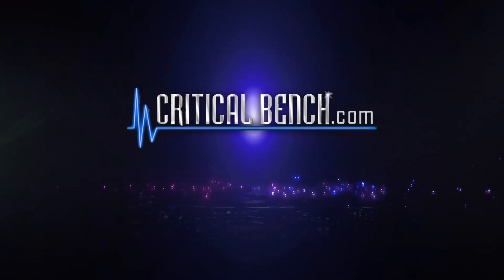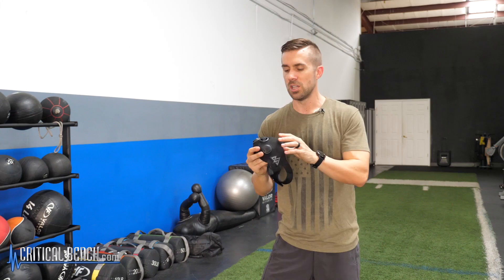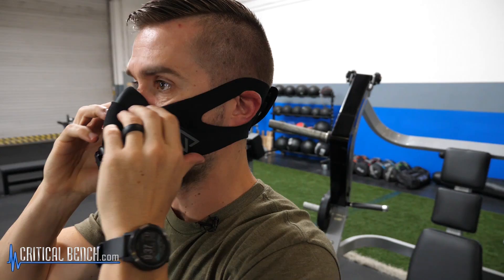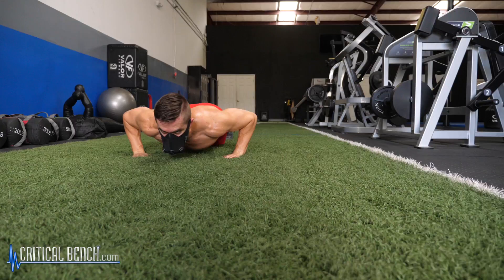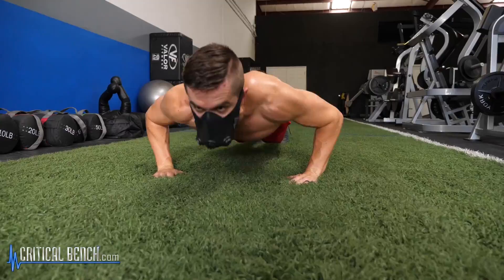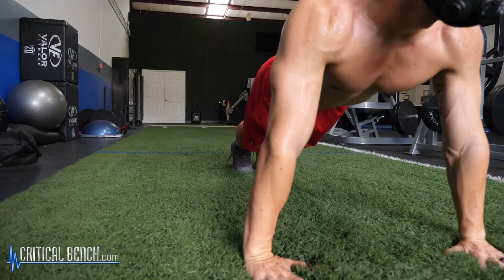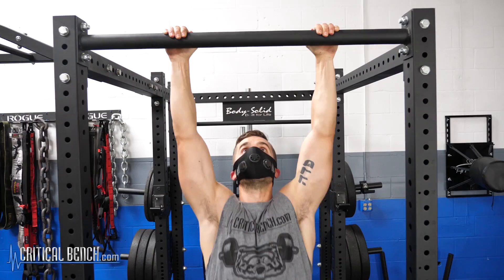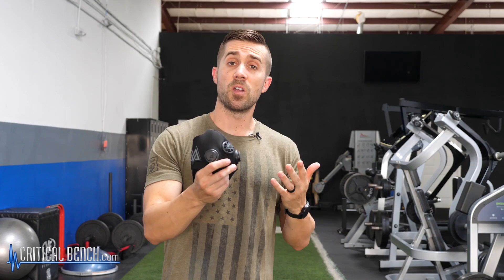Should You Use The Elevation Training Mask for Running?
*These elevation masks have received a lot of attention over the years but are they beneficial for runners? Watch this video and find out!*

Training with a high-altitude mask makes breathing harder, but that doesn't necessarily equate to improved cardiorespiratory fitness.

Don't get me wrong: I'm all for gaining every little advantage in training. But there isn't actually much benefit to be gained by training with an elevation mask, which attempts to improve cardiorespiratory fitness other than improving the strength of these muscles.

Endurance performance is not limited by the amount of air you get; it's limited by the amount of oxygen in that air, and how you use it. By training in a hypoxic environment, and not changing partial pressure as altitude would, all you're doing is improving the strength and endurance of your respiratory system. That's it, nothing more.

However by restricting air, your work output will not be as good therefore your training session will be subpar. So you need to ask yourself... what's more important for this session?

If you have a question, post it now.